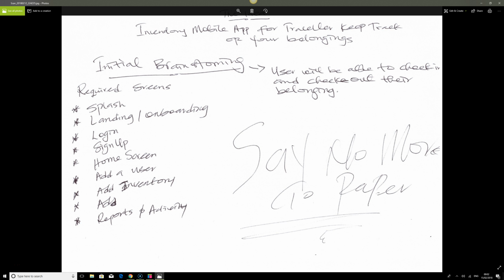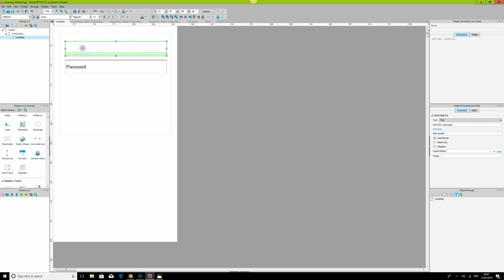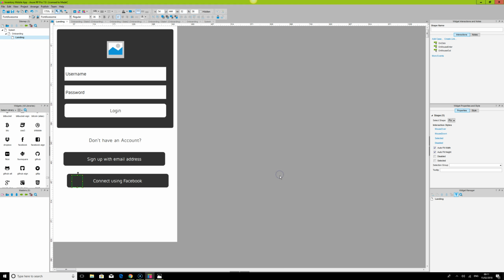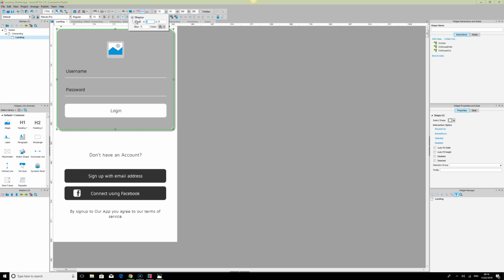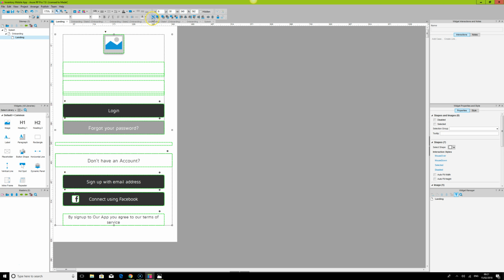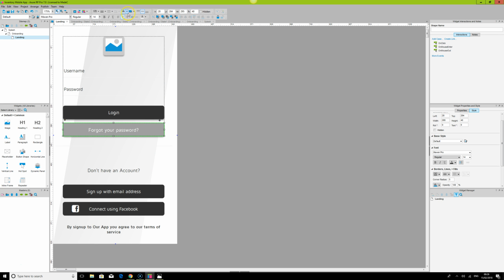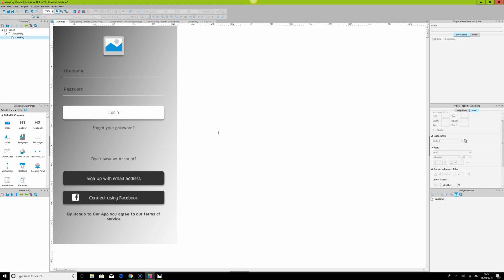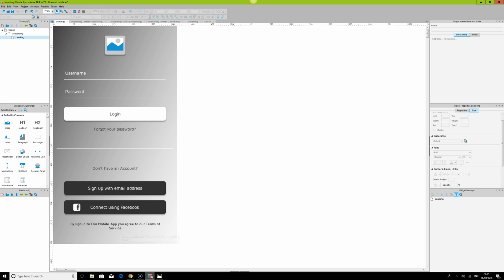Inventory Mobile App PART 4Login Page